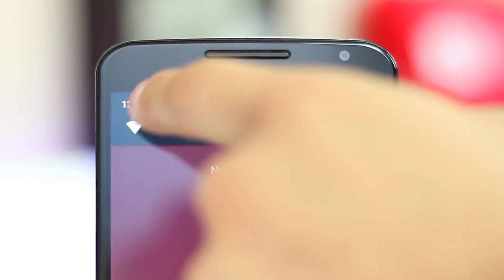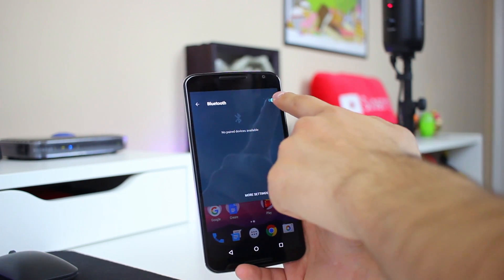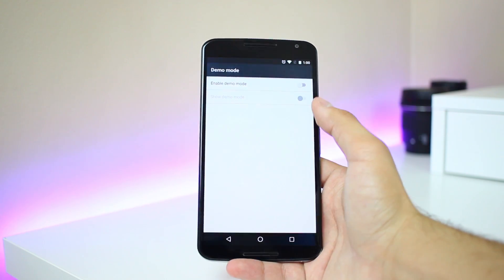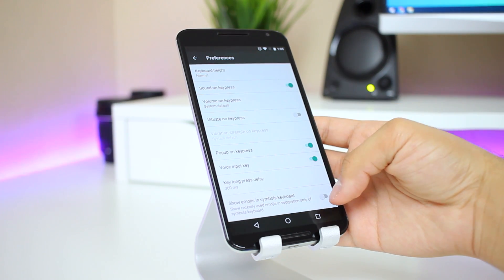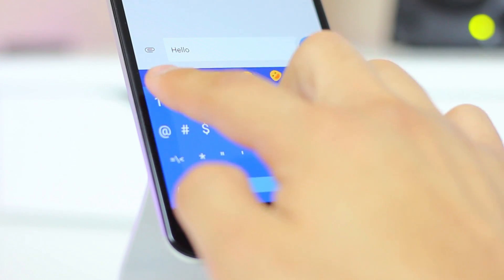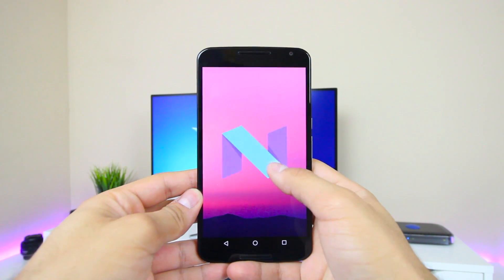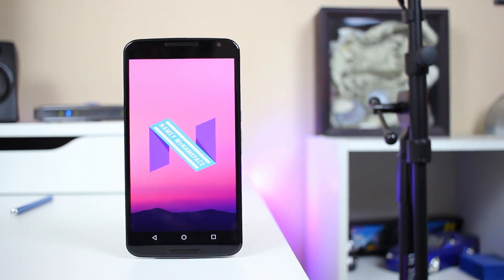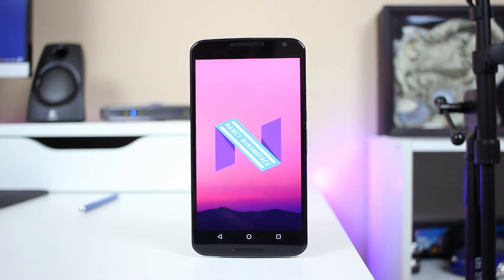What's New in Android N (Developer Preview 4)!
One step closer to the final build of Android N!